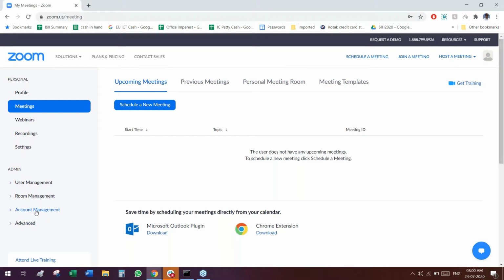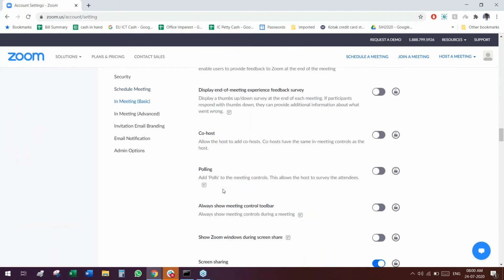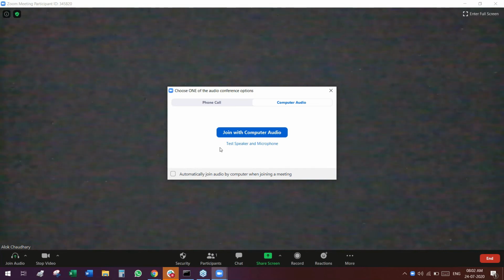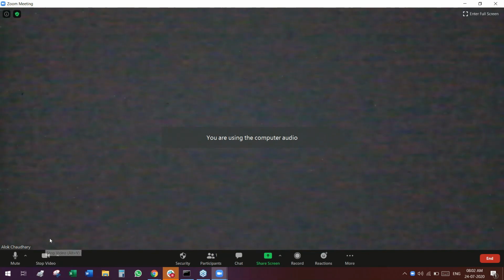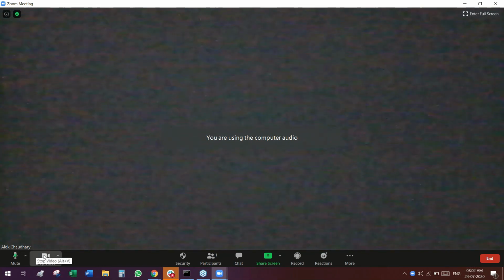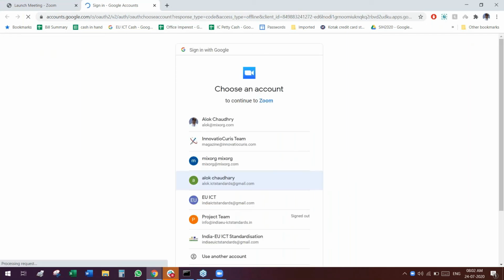Go Live on YouTube with Zoom: Easy Step-by-Step Guide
How to Go Live on YouTube Using Zoom - Complete Guide

In this video, we'll show you how to seamlessly go live on YouTube using Zoom. Whether you're hosting a webinar, a live event, or just want to connect with your audience in real-time, this step-by-step demo will guide you through the process from start to finish.

Video Summary:
We'll begin by enabling the necessary settings in Zoom, navigating through account management, and configuring your account settings to allow live streaming. You'll learn how to schedule a meeting, select your preferred settings, and start the live stream. The video also covers how to integrate with your YouTube account, including selecting the correct account, managing permissions, and finally, going live. By the end of this tutorial, you’ll be ready to broadcast your content live on YouTube using Zoom.

Timestamps:
0:00 - Introduction to Going Live on YouTube Using Zoom
0:05 - Enabling Live Streaming in Zoom Settings
0:30 - Navigating Account Management and Settings
1:00 - Scheduling a New Zoom Meeting
1:20 - Configuring Host and Panelist Video Settings
1:45 - Starting the Meeting and Joining Audio
2:05 - Going Live on YouTube via Zoom
2:45 - Selecting YouTube Account and Permissions
3:20 - Finalizing the Live Stream on YouTube